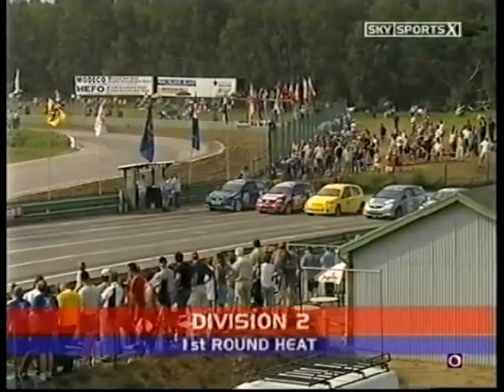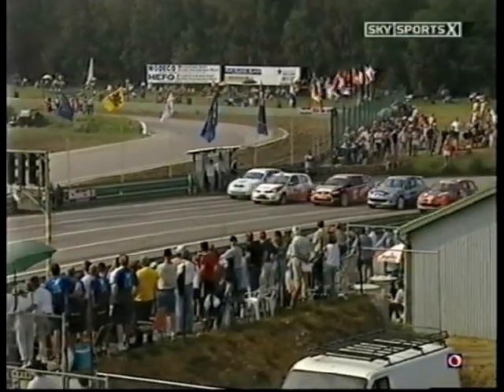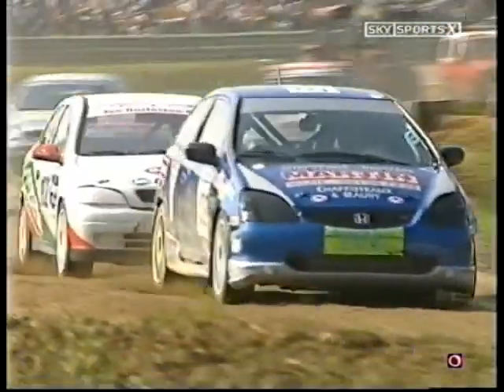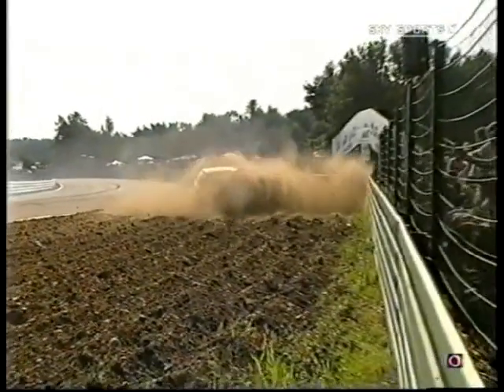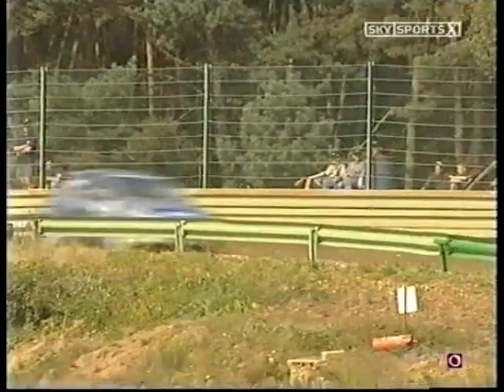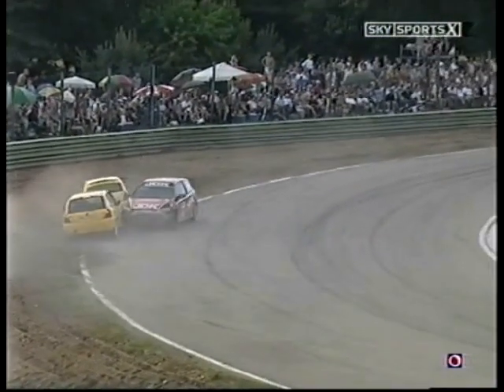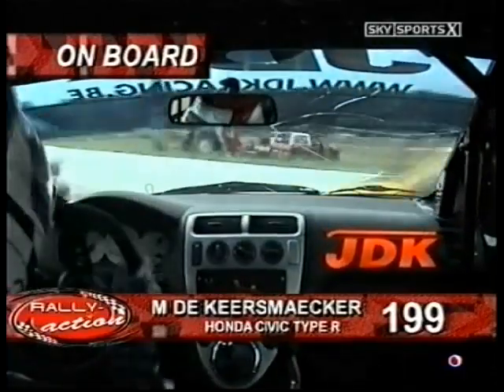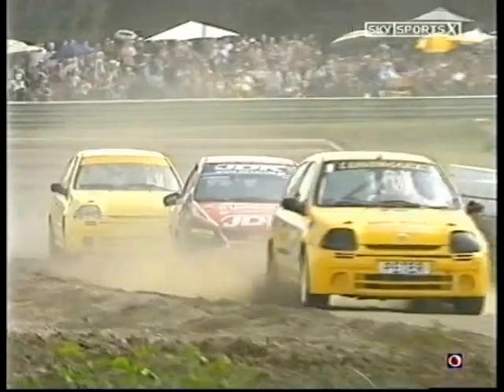European rallycross 2004 Belgium Division 2 heats Michaël De Keersmaecker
European rallycross 2004 Jussi Pinomäki Michaël De Keersmaecker Dave Van Beers Per Gustafsson